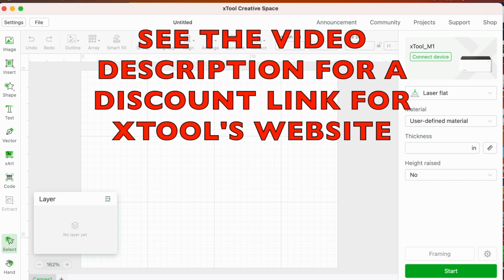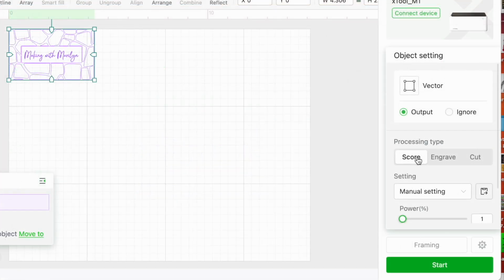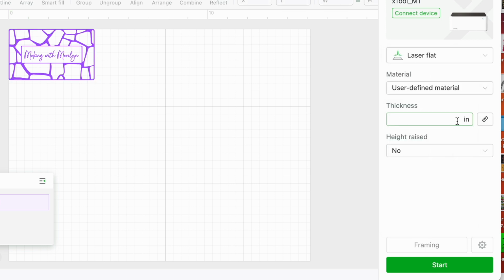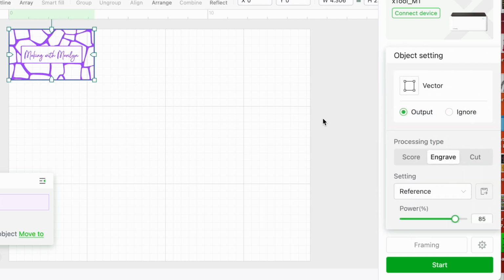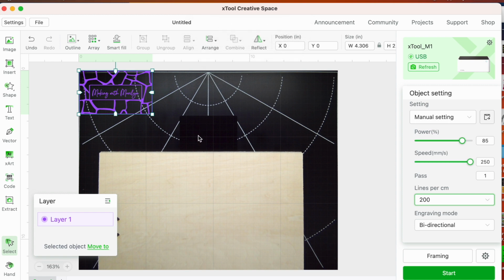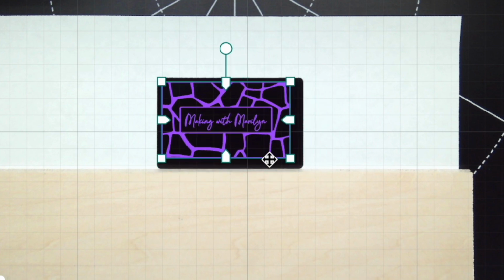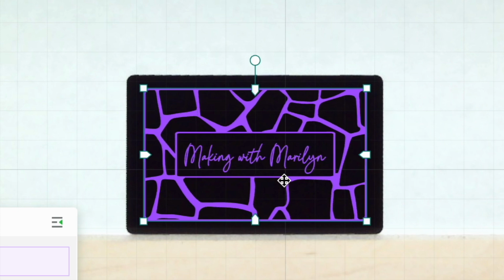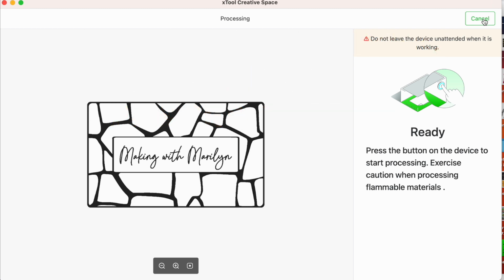Using the xTool M1 to Engrave Metal Cards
In this video, I use the xTool M1 Diode Laser to engrave on some metal business cards from Amazon. If you are interested in an xTool machine, you can use my link to receive an $80 discount on purchases of at least $999. Once you click on the link and it takes you to their website, there is a place toward the top to copy the discount code so that you can paste it into the area provided for a discount code or you can simply type the discount code in.
Alternatively, you can use this code for the discount: xToolMaking
Metal Business Cards